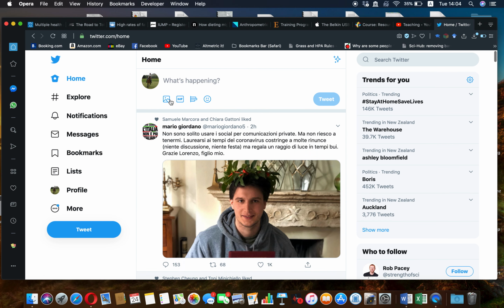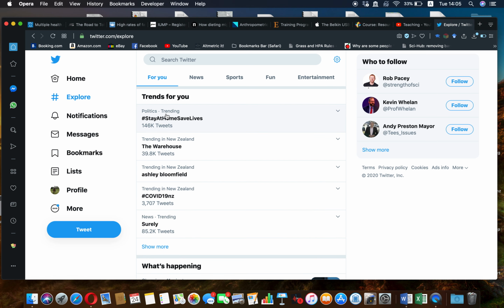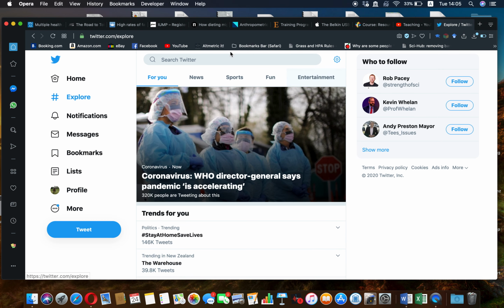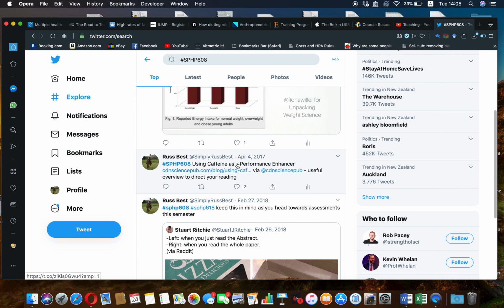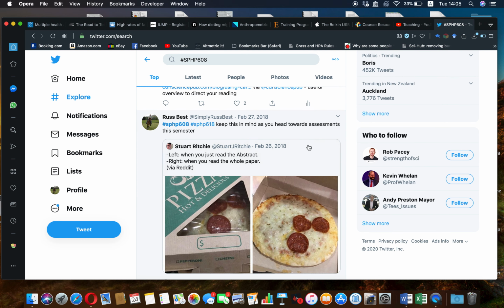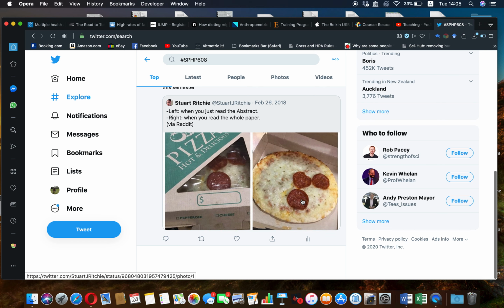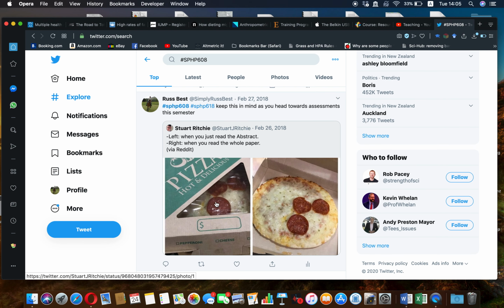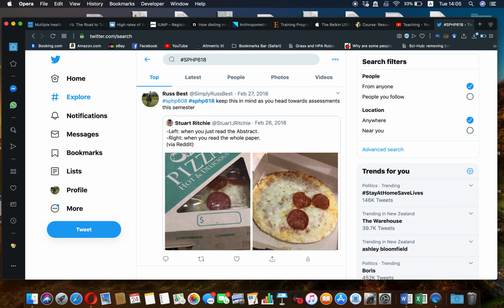Twitter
For Wintec Sports Nutrition and Biochemistry students, follow the hashtags SPHP608 and SPHP618 to see content that's relevant to your course